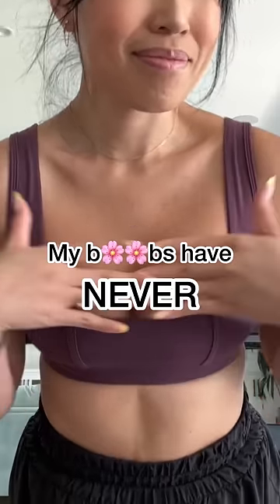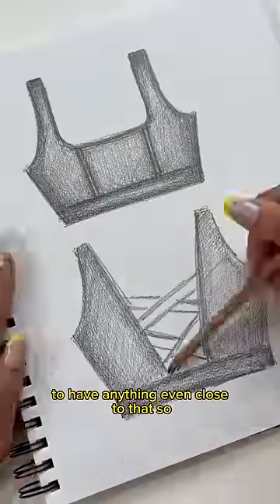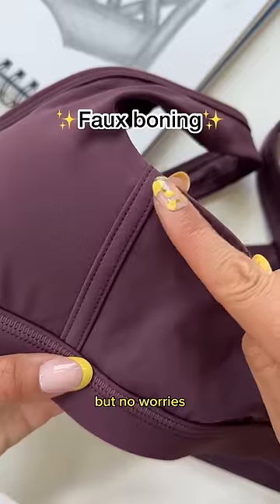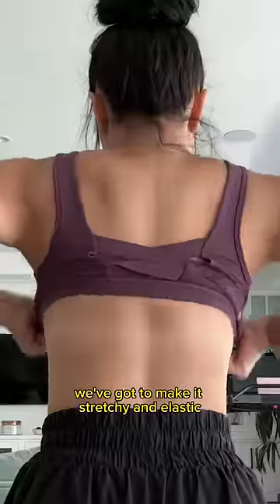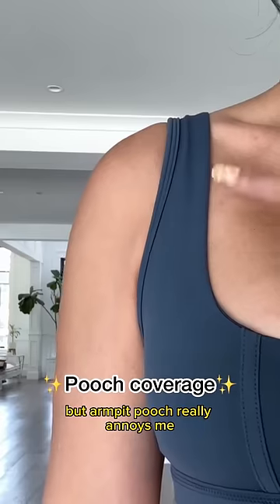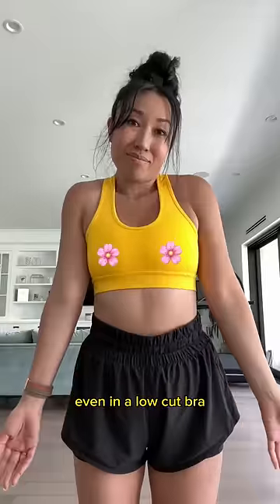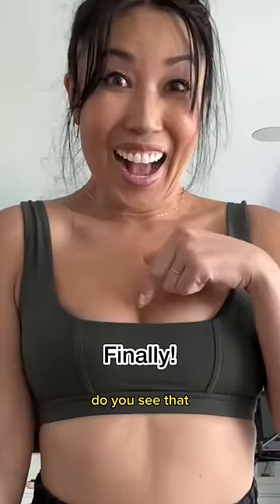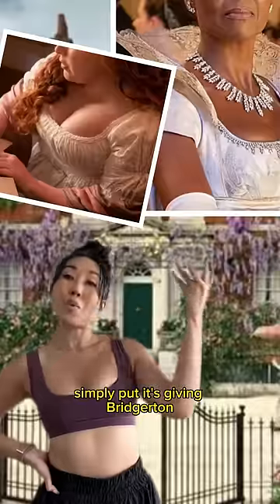My b🌸🌸bs have never looked like this.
My b🌸🌸bs have never looked like this. (ESPECIALLY not in a sports bra!) As an A cup, I never fill out tops, bra cups are always gapping leaving my nipplage on display, and cleavage is DEF NOT a thing.

The Corset Bra is my go to sports bra. It’s like a comfy push-up bra where all of my cleavage is actually mine - not from inches of padding that doesn’t make me feel like me anymore. *cue all the miracle bras, wonder bras, and water bras* ⬅️ I owned em all.

This one’s for my fellow IBTC girlies who get giddy at even the slightest little shadow on your chest. Ya feel!?

The @popflexactive ✨Corset Bra✨ straight up gives me cleavage. Like ACTUAL CLEAVAGE!!! THIS NEVER HAPPENS!!!

Explaining how it does this below:

✔️Corset inspired: The faux boning at the front adds a bit of compression and structure to help lift the b🌸🌸bs.
✔️ Wide square neckline: I find this type of cut to be the most flattering (and enhancing) for most bust shapes but especially smaller chests.
✔️Wide straps: This evenly distributes your b🌸🌸b weight on your shoulders and pulls the girls up as the faux boning slightly presses them in to create a Bridgerton effect!
✔️Crisscross back: The thick elastic back “lacing” creates a pull and a tightening effect that adds to the corset like compression.

But don’t worry, everything is stretchy and not restrictive at all. All of these elements add structure - but flexible structure because the whole point is to be able to work out!

If you’re not a part of the IBTC, no worries, you’re not excluded from enjoying the Corset Bra.

As an A cup, I wear this for EVERYTHING! For me it’s a high impact. HOWEVER, as your cup size gets bigger, this may be more of a medium impact (B-C) or low impact (D-DD+) bra for you. Coverage wise, we graded up the necklines of our XXS- 3X patterns, to ensure similar coverage on all sizes.

Personally, I sized down to an XS because I’m an A and I live for lower cuts and extra compression bc they give me more of a Bridgerton effect. However, this bra is totally true to size, so I’d generally recommend you to stick with the size chart esp if you’re above an A cup.

❤️Cassey